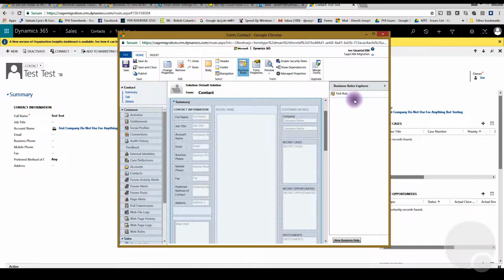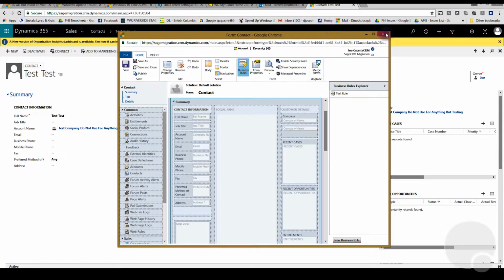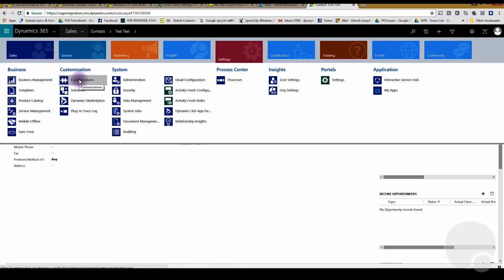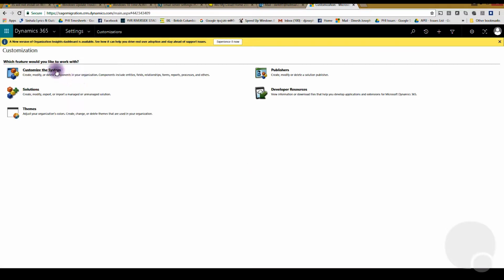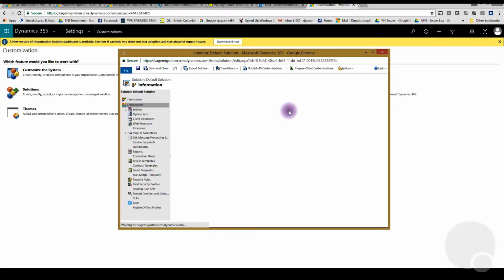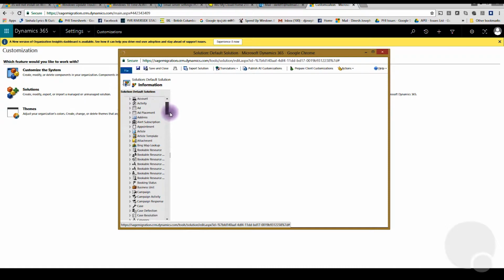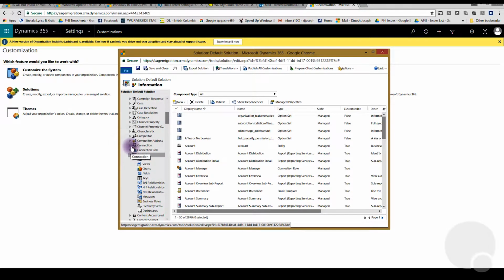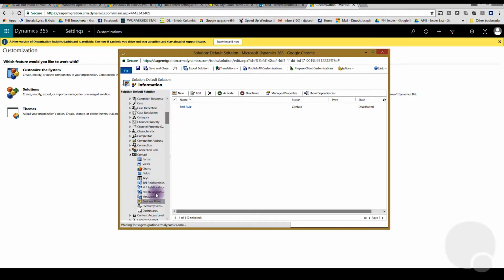How to Delete a Business Rule in Dynamics 365 CRM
Learn how to fully remove a business rule in Microsoft Dynamics 365 CRM.

This video features:
- Dinesh Joseph (footage, script)
- Gordon Vanguard (Dialogue)